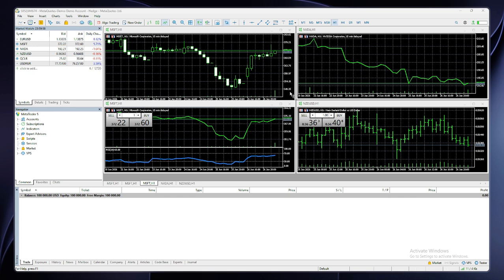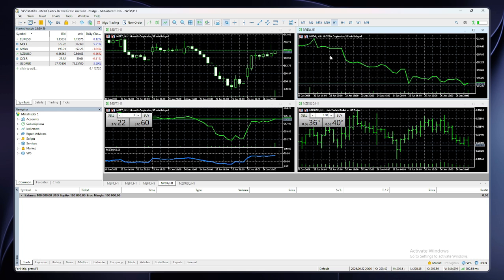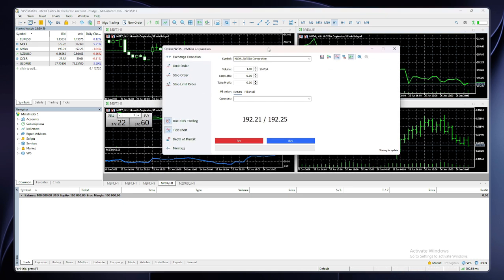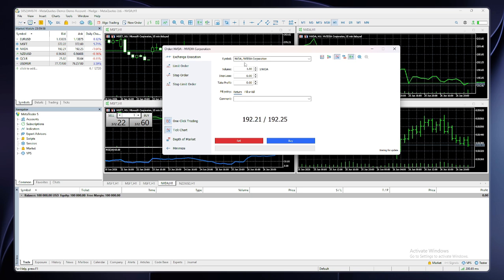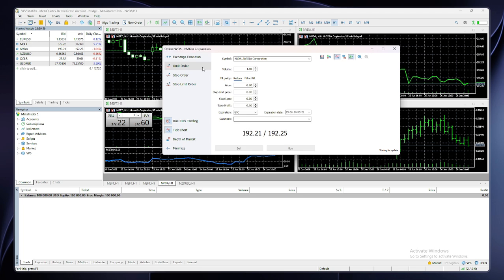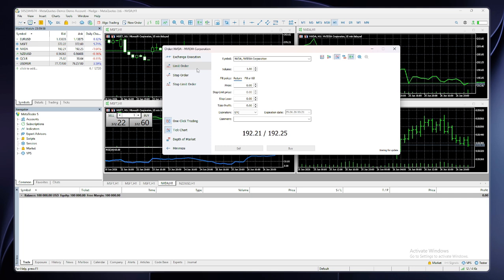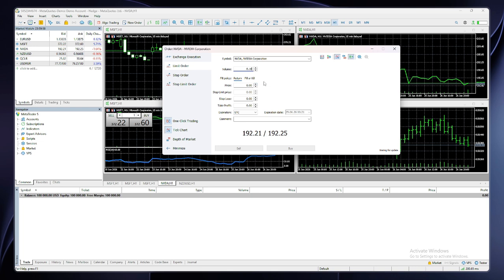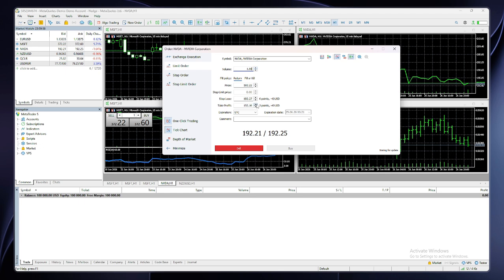How To Place Pending Orders On MetaTrader 5 | Tutorial 2026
By the end of this video, you’ll know how to place pending orders MetaTrader 5, set up pending orders in MetaTrader 5, creating pending orders on MT5 platform, add pending orders to MetaTrader 5, MetaTrader 5 pending order placement guide, learn to use pending orders MT5, understanding pending orders in MetaTrader 5, execute pending orders on MT5 tutorial, how to setup pending orders MetaTrader 5, placing buy stop limit on MetaTrader 5, placing sell stop limit on MetaTrader 5, MetaTrader 5 pending order types explained